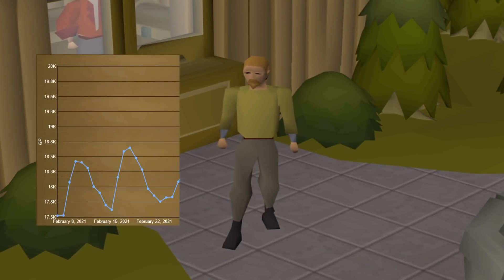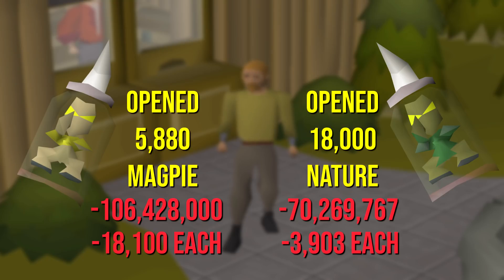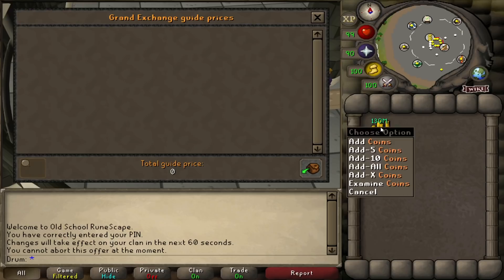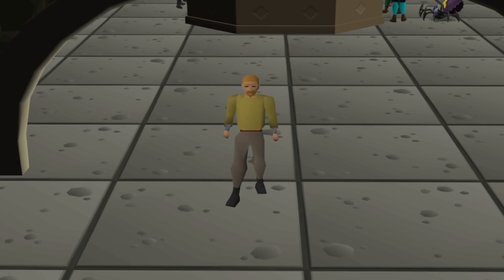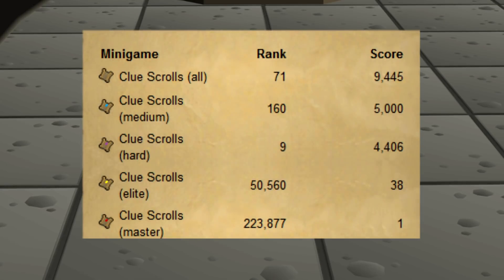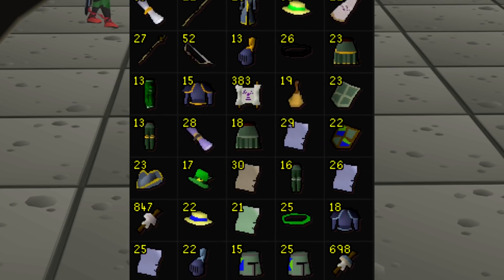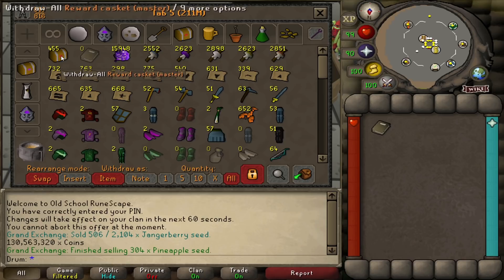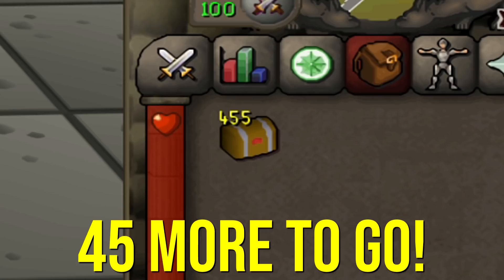Loot From 150 Days of Clue Scrolls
Loot from opening Hard Clue Scroll Caskets in OSRS. I have opened over 4,000 Hard Clue Scrolls and plan on going until I collect 500 Master Clue Scrolls trying to get the Bloodhound Pet drop! I hope you enjoy, and join me on my grind!

0:00 Intro
0:24 Recap
1:28 This week's GP numbers
3:18 Impling loot
4:38 Wiki Info Update
5:45 Casket Opening
7:48 150 Days of Clue Loot
10:54 Collection Log
12:00 Hard Casket Loot this week
13:05 Total Loot this week